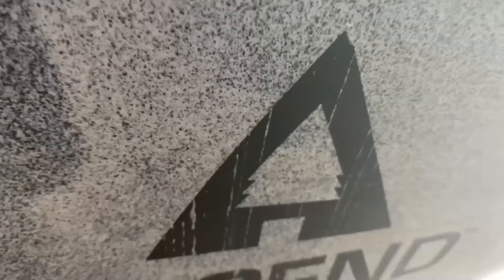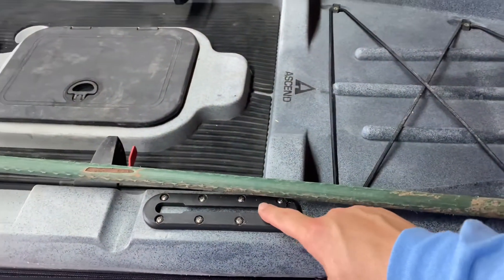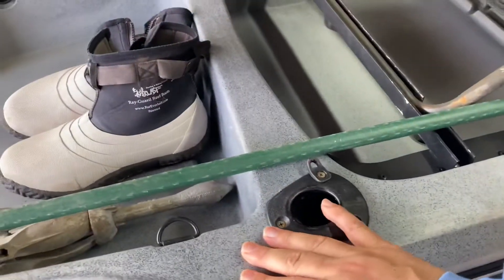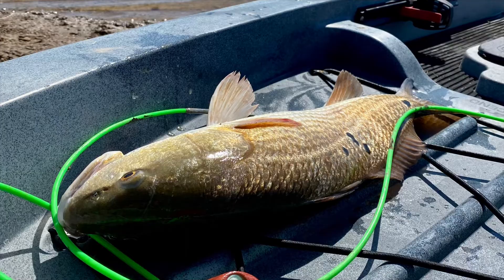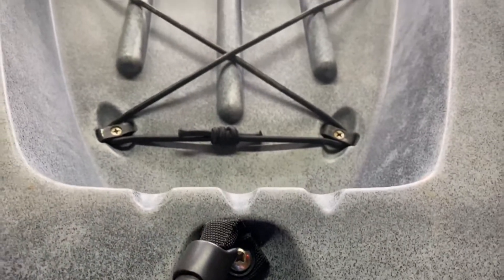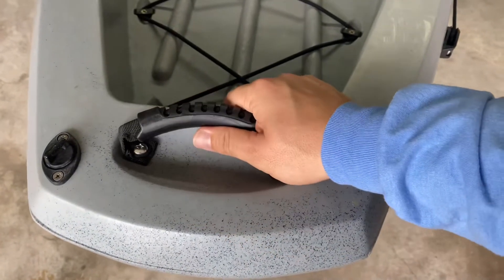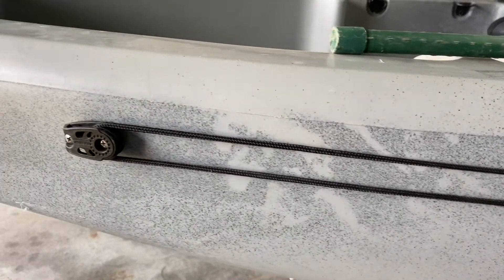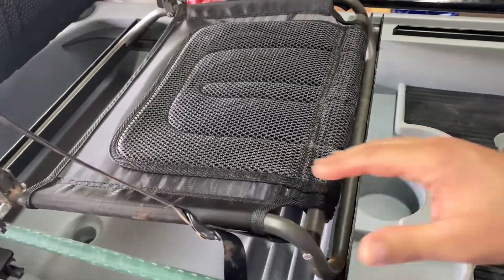2020 Ascend 12T Kayak REVIEW | PROS & CONS & MODS | Walkthrough | Watch BEFORE you buy!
Here’s my 2020 Ascend12T Kayak. Bought it new from BassPro. Been using it for a full year. Made this review to share my thoughts and opinions with y’all. Hope you found what ya needed.

🎬How I Edit my videos:
iMovie iOS app

🚣🏻My Kayak:
2020 Ascend 12T
W/ Seat MOD.

🚤The Boat:
2012 Tracker Grizzly 1754